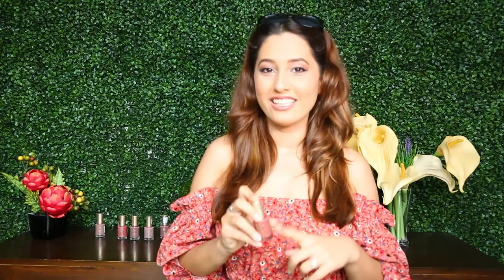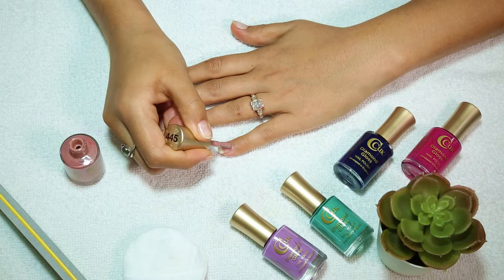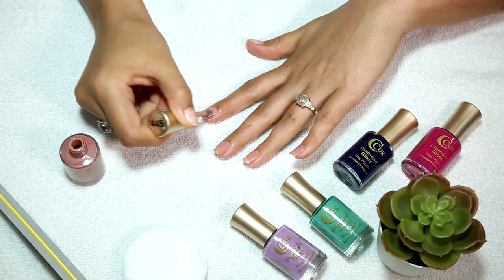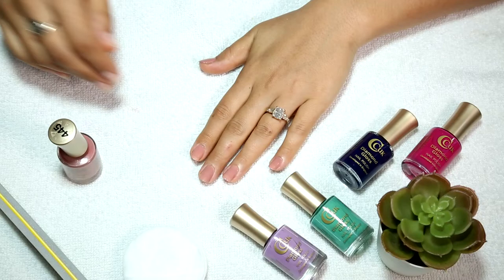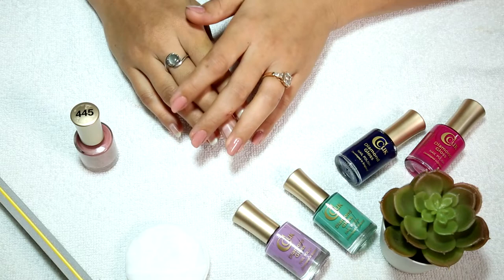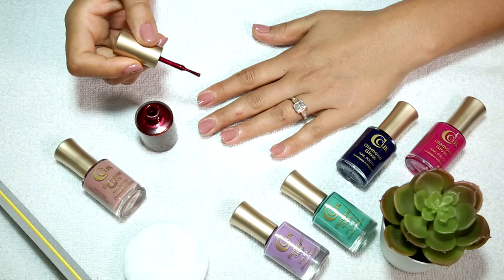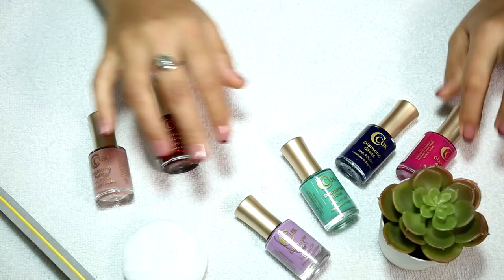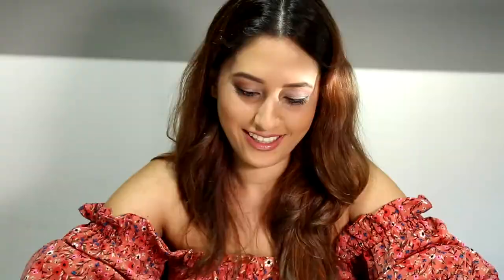DIY Nail Polish Tutorial by Amritaa De Silva | British Cosmetics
Here’s a simple do-it-yourself nail art done using CCUK Nail Polish colours - CN445 and CN421✨.⁣⁣⁣⁣
All nail colours are vegan and free from harmful chemicals such as formaldehyde and toluene DBP making them breathable nail polish.⁣⁣⁣⁣
for Rs.449💕.⁣⁣⁣⁣